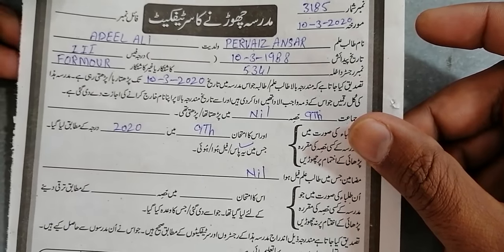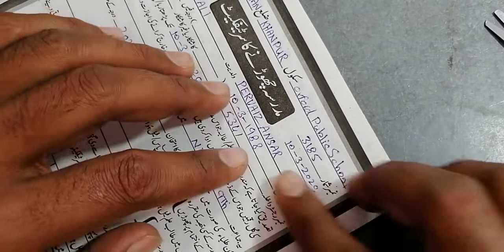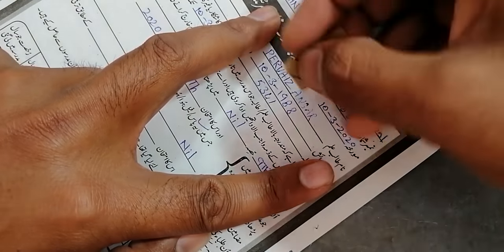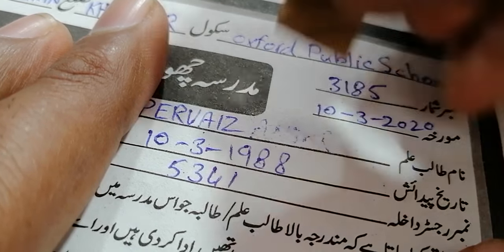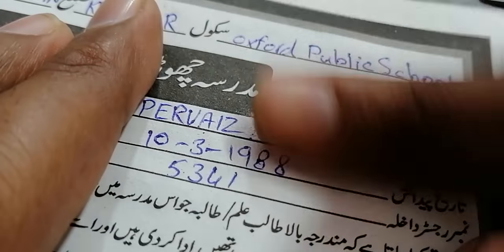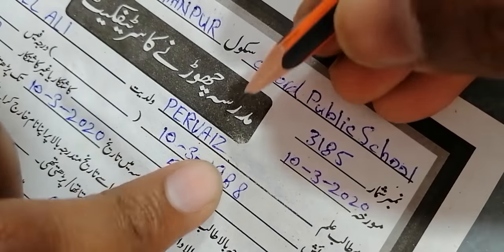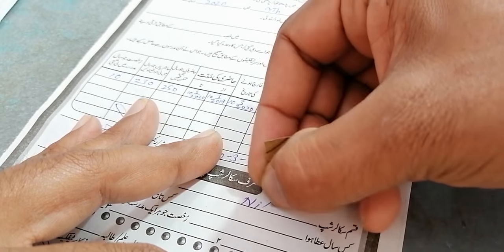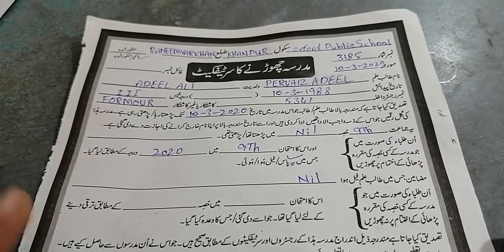how to remove ball point pencil black blue ink from paper easily without damaging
how to remove ball point pencil pointer black blue ink from paper easily without damaging,
How to remove black blue ball point pencil  ink from paper easily without damaging,
How to remove ball point ink from paper,
How to remove pointer ink from paper,
How to remove writing from paper,
How to remove text from paper,
How to remove pencil ink from paper,
How to remove pencil writing from paper,
Remove pencil writing ink from paper,